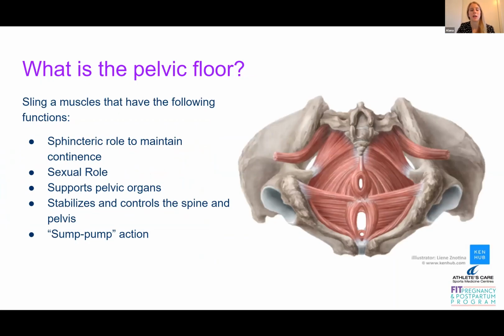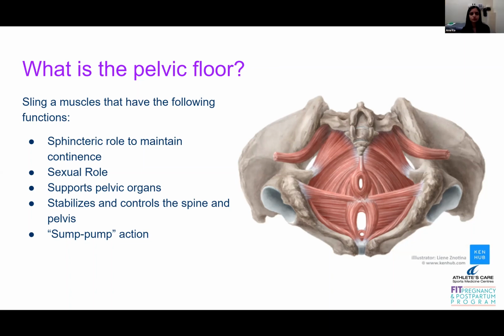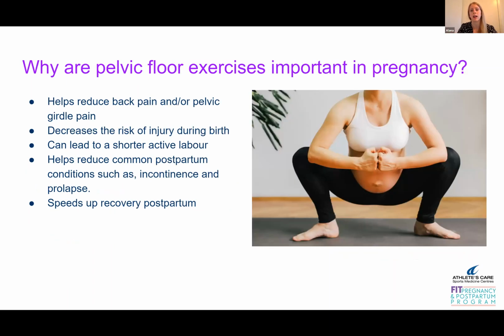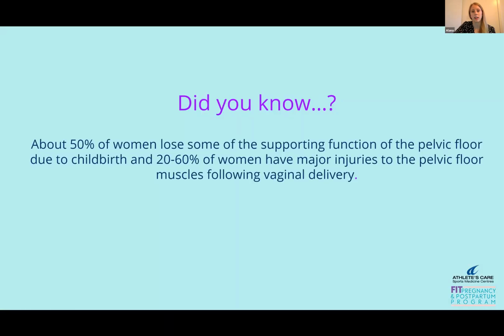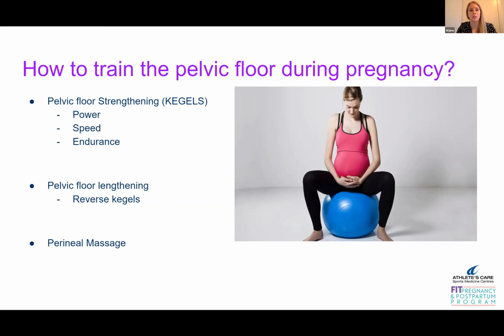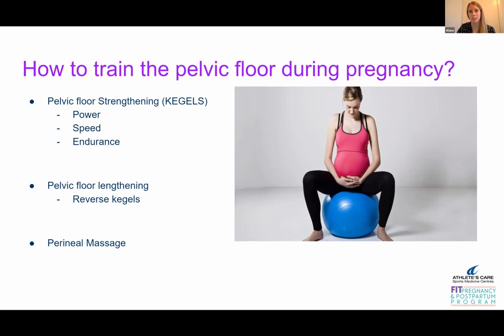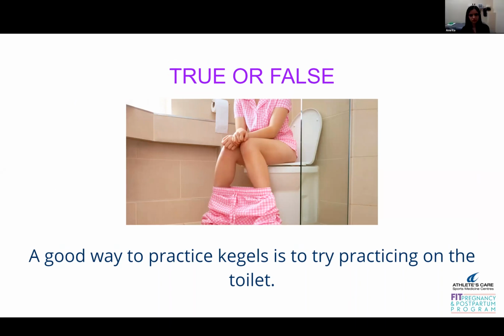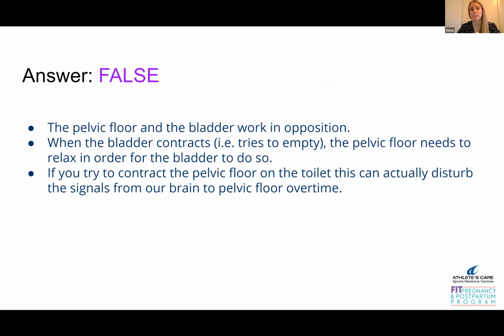Pregnancy & Exercise Webinar: What is the Pelvic Floor and what does it do?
Watch highlights from the Pregnancy & Exercise Webinar with Alana Smith, and Amrita Pinto. Alana and Amrita discuss the pelvic floor.  The functions of the pelvic floor, what it is and how it train it for pregnancy.

Alana is a caring and experienced physiotherapist who has a passion for pelvic health. She has completed several specialized courses in this area and has advanced training in treating diastasis recti, incontinence, pelvic organ prolapse, overactive bladder, pelvic girdle pain, and much more. Alana has a special interest in working with and empowering women on their pregnancy journey, which is why she co-founded this program.

Amrita is a Chiropractor as well as an Active Release Techniques (ART)® and Medial Acupuncture Provider. Dr. Pinto has advanced training in perinatal chiropractic care & exercise for pregnant and postpartum women, and has adopted a unique approach for managing these populations, with an emphasis on research-informed & active care. Her own two, fit pregnancies and postpartum periods sparked an interest in pre and post partum care, and inspired the creation of Athlete Care’s Fit Pregnancy & Postpartum program.

Appointments with Amrita and Alana can be made at Athlete's Care in the Beach at 1971 Queen Street East.  The Fit Pregnancy & Exercise Program is also available through a Virtual Care platform.